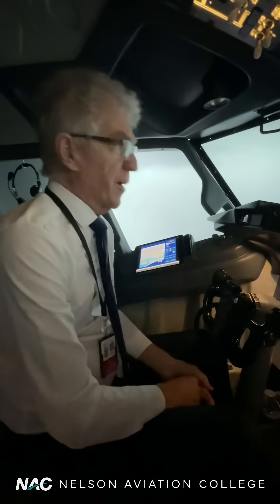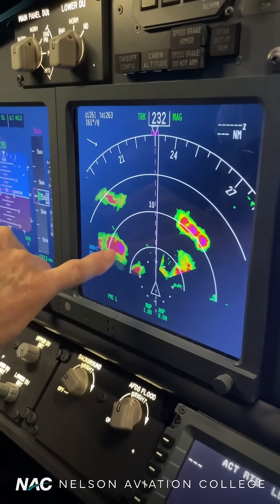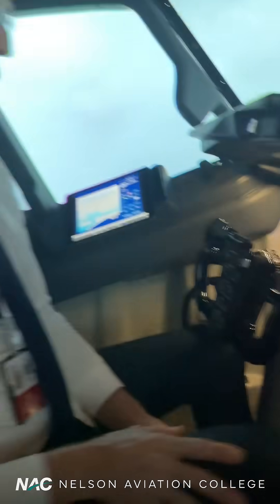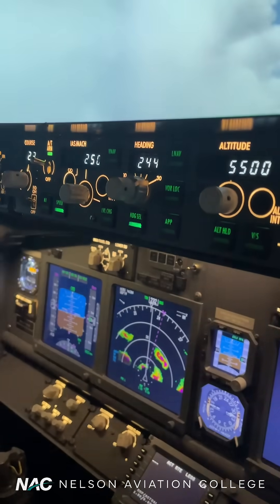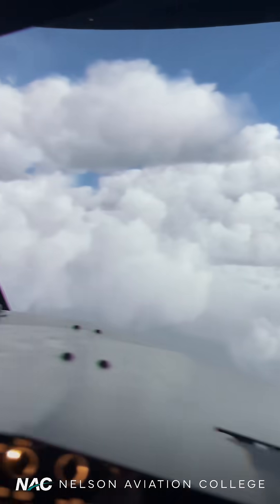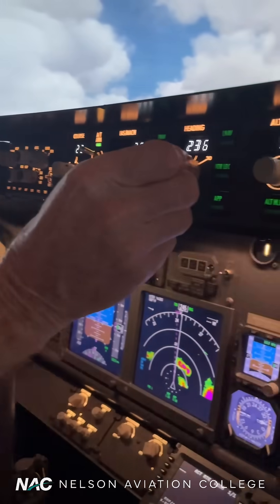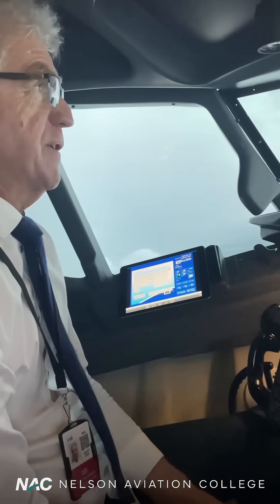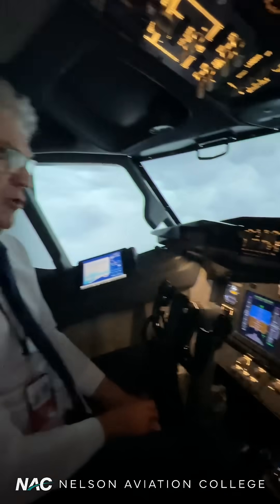Pilot Avoids Turbulence by Flying Around Cumulonimbus Using a Weather Radar